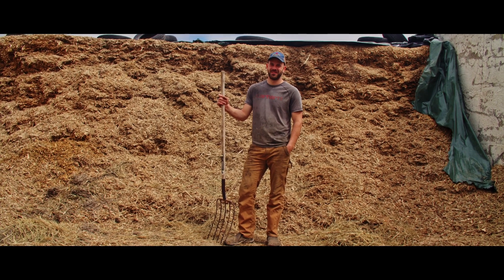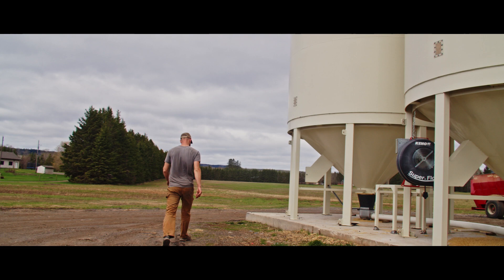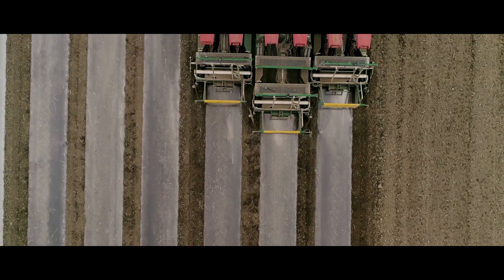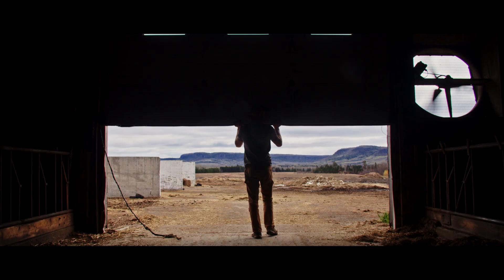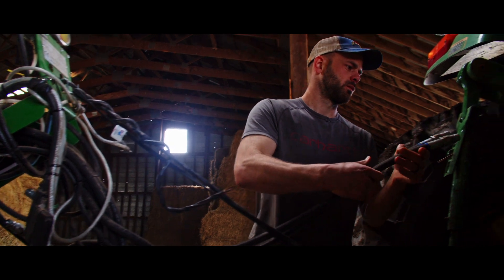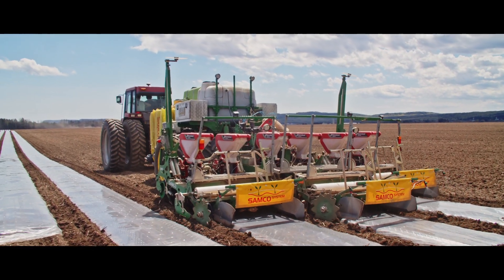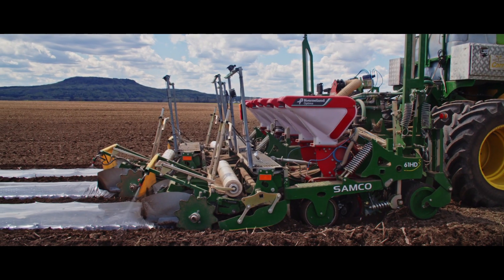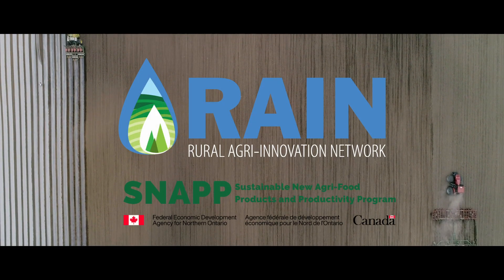Corn Planter | RAIN | SNAPP